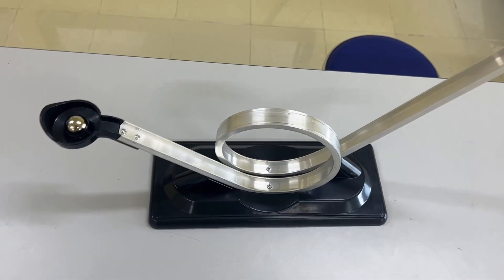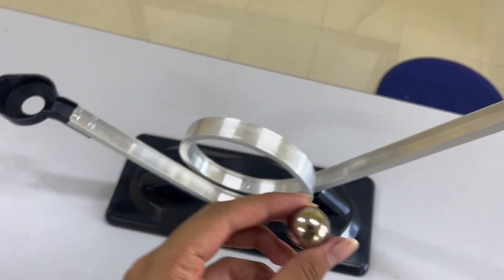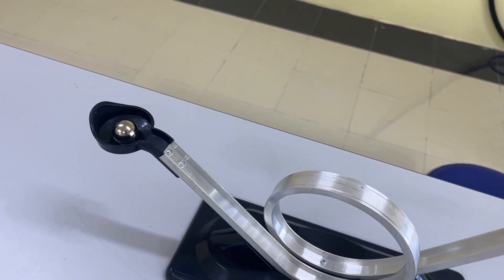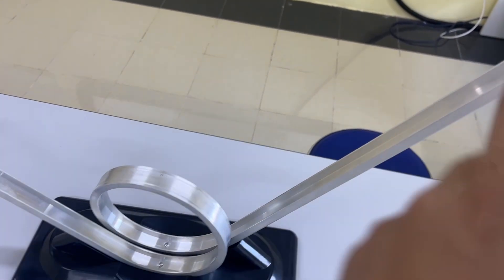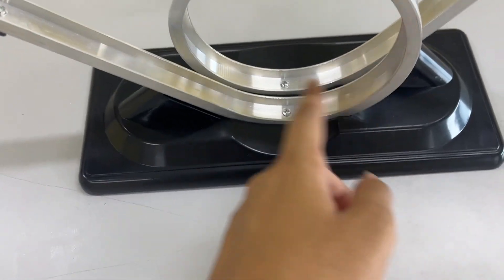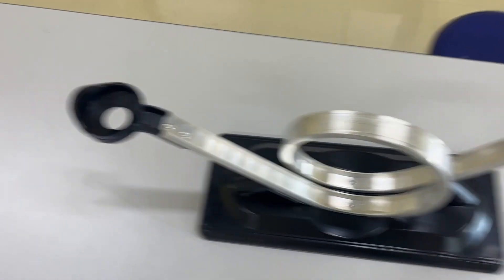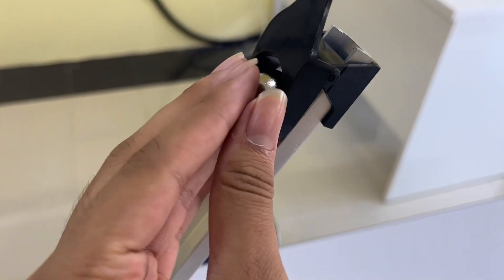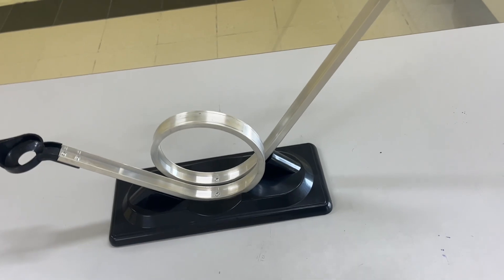Gravitational Potential energy to Kinetic Energy Experiment (PE to K.E) (Visualization)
Hope this helps in understanding the conversions between gpe to ke.
Otherwise have a nice day !
xx Kafka.T